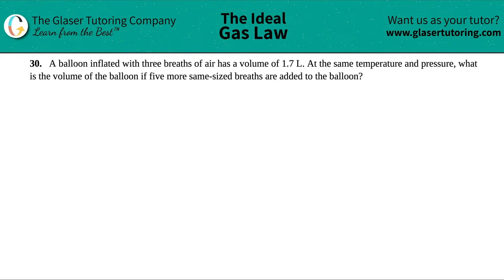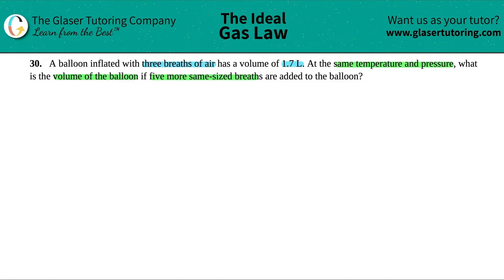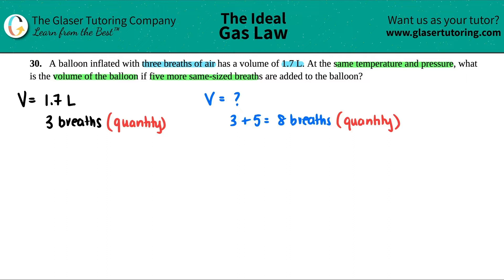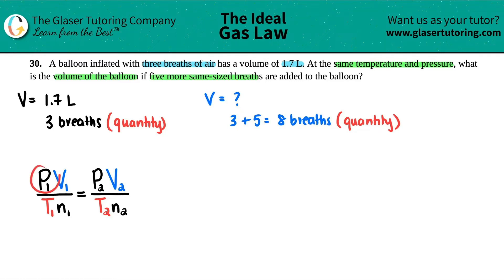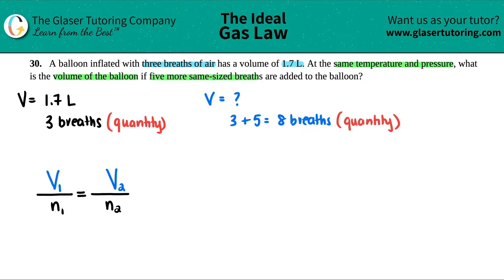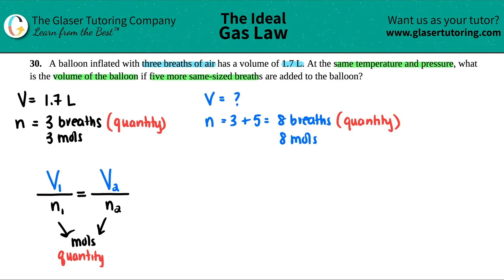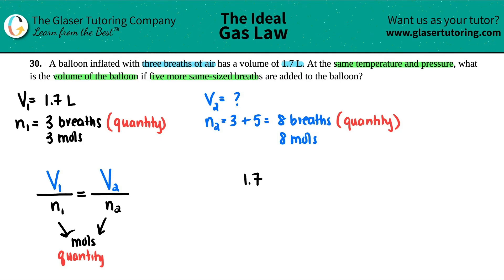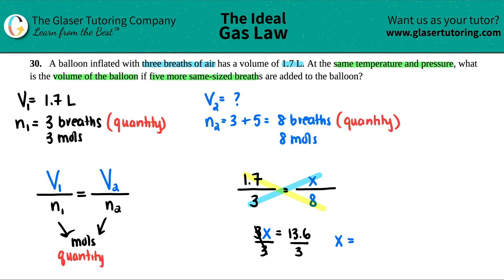9.30 | A balloon inflated with three breaths of air has a volume of 1.7 L. At the same temperature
A balloon inflated with three breaths of air has a volume of 1.7 L. At the same temperature and pressure, what is the volume of the balloon if five more same-sized breaths are added to the balloon?